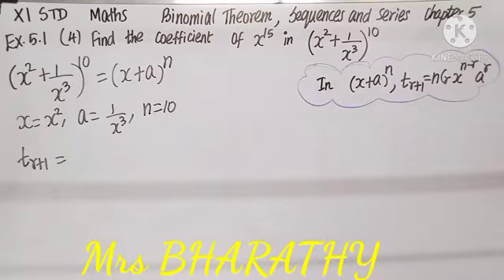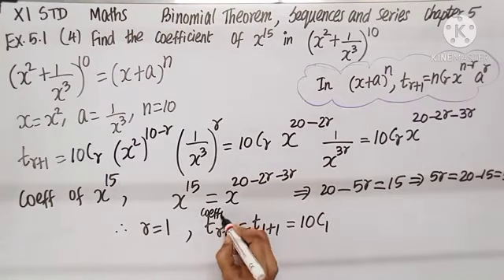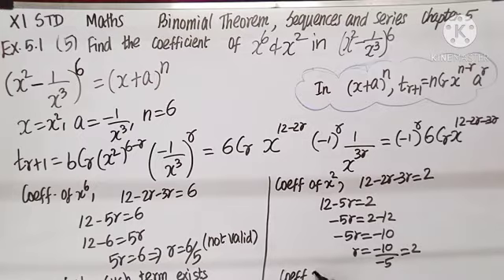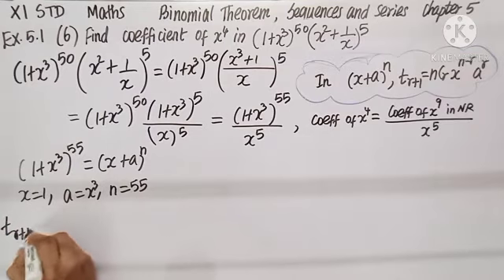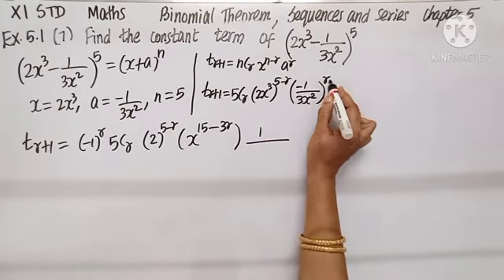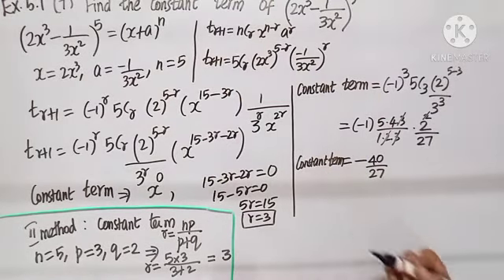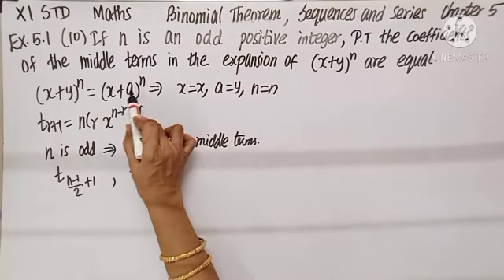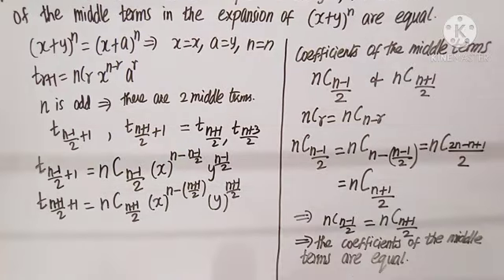Std11|MT62 |Ex5.1- 4to7,11,10| Maths|Binomial Expansion- How to find Coefficient of the given term